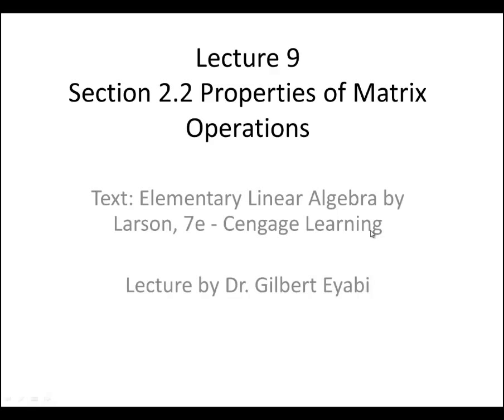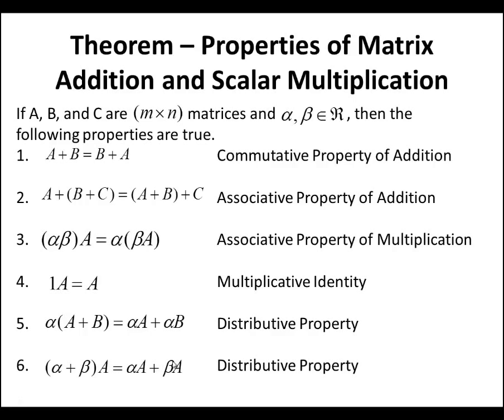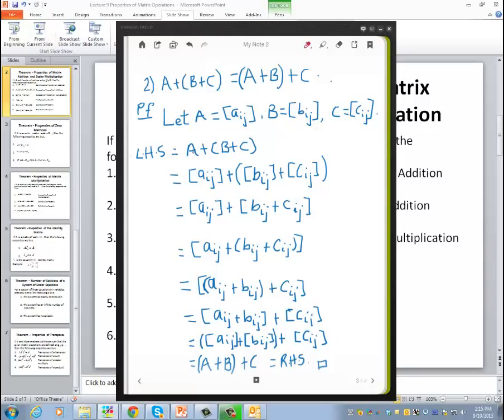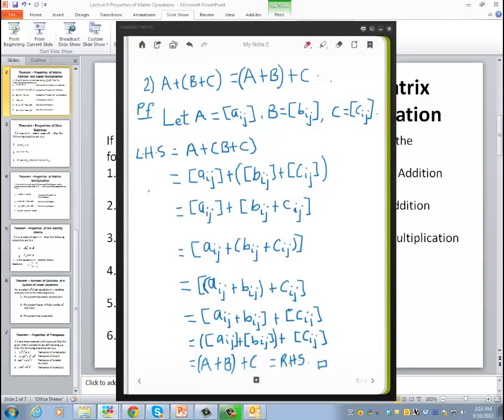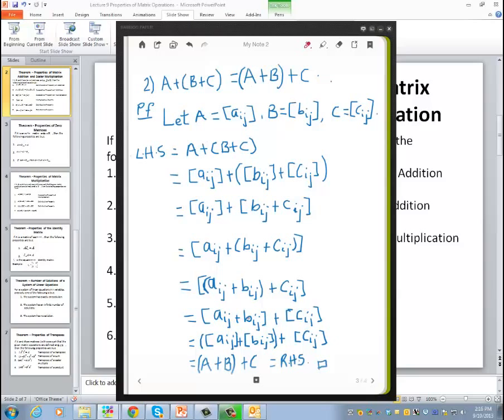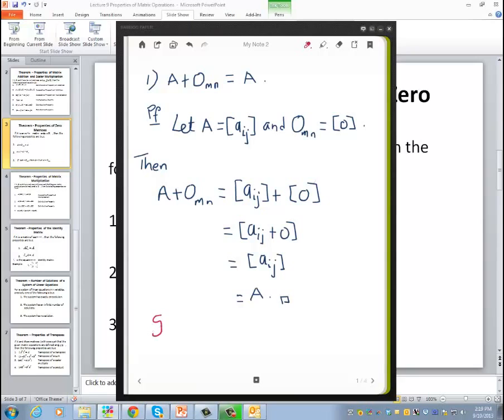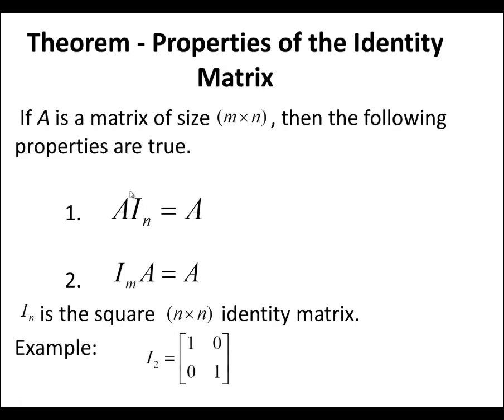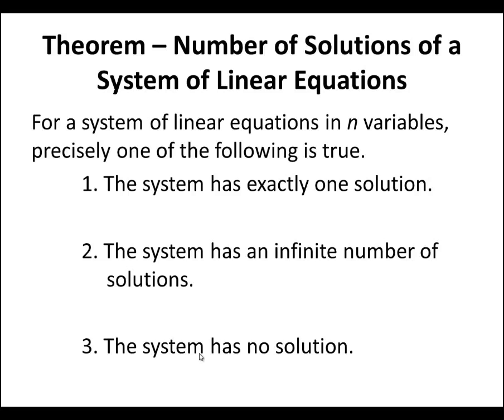Lecture 9 Properties of Matrix Operations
Stating and proving several properties of matrix operations.